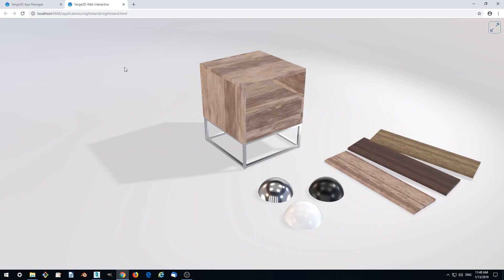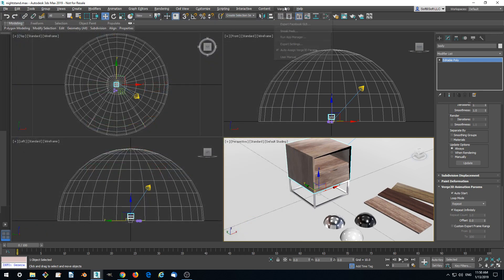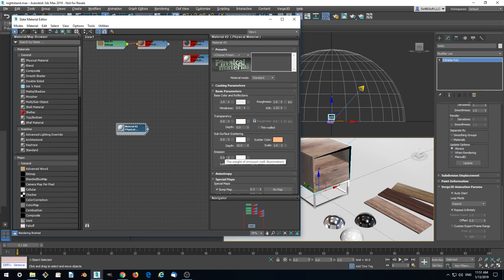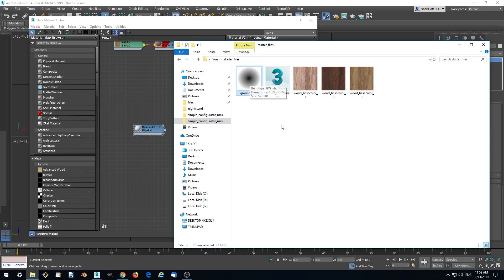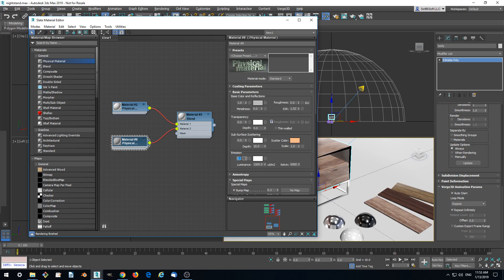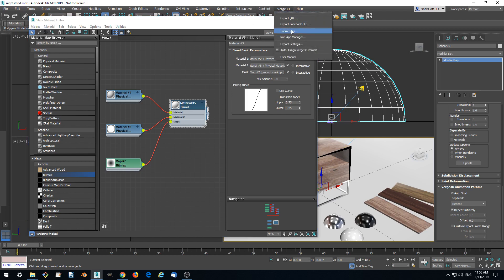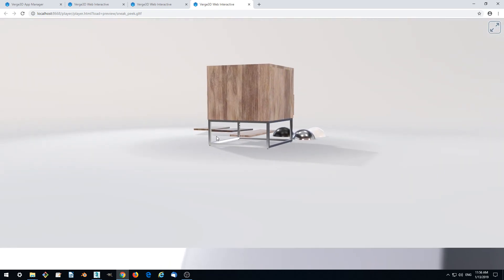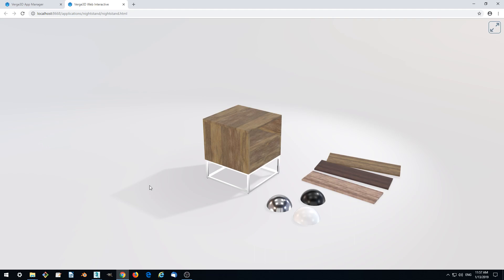Verge3D for 3ds Max Basics - Part 7 - Improving Graphics Quality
In this part, we will make our textures look sharper by leveraging the Anisotropic Filtering feature. We will also make our background model look more uniform by using the floor image mask from the starter files.